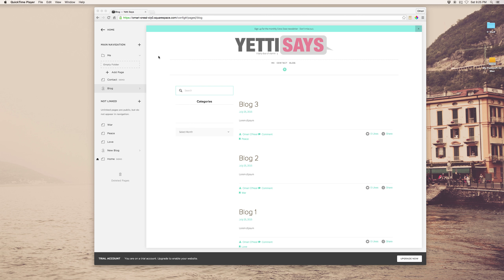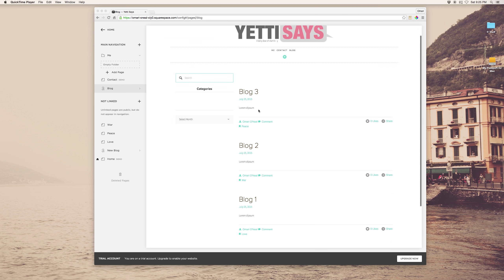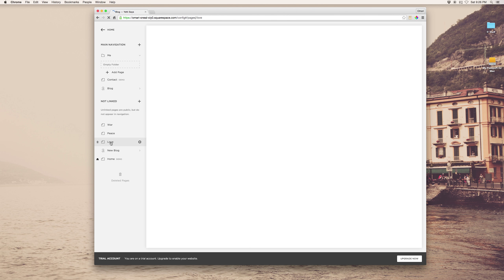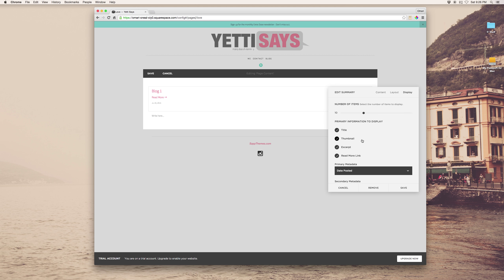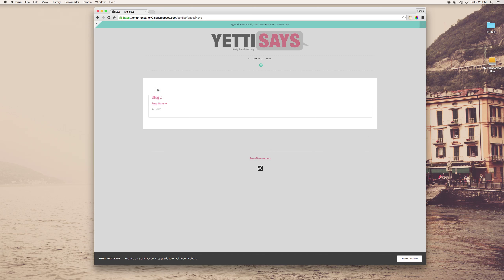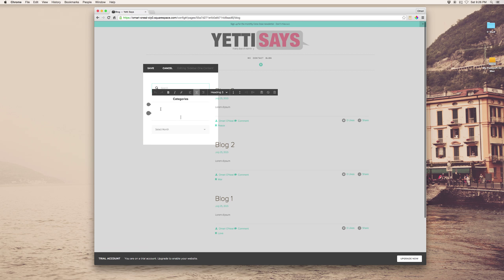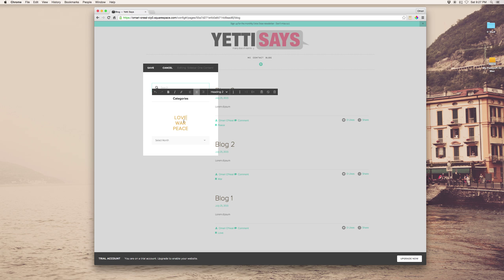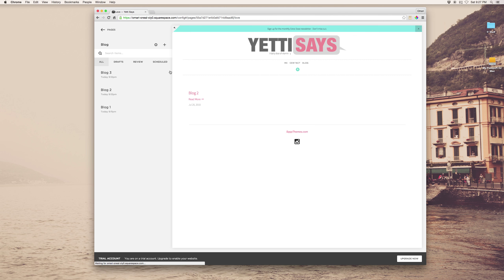Squarespace Tweaks - Adding a Category Block to your Sidebar